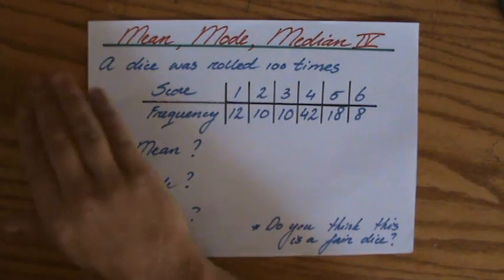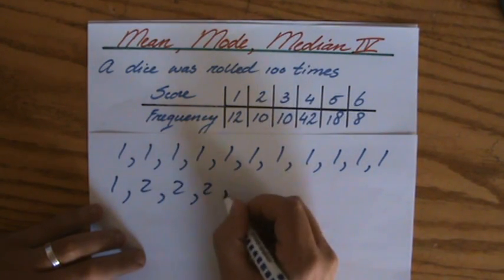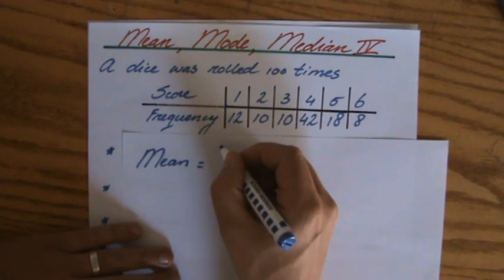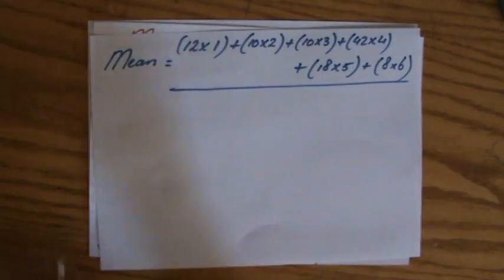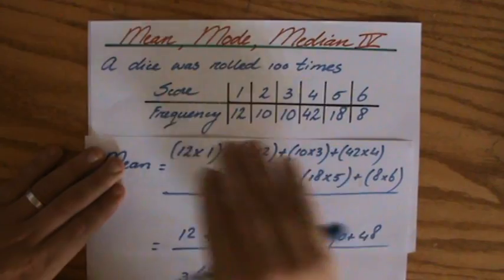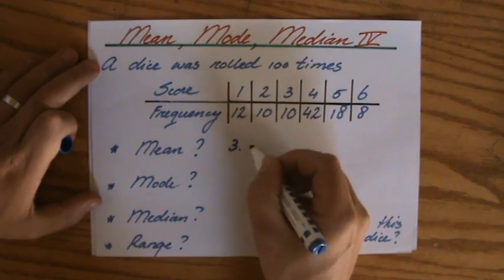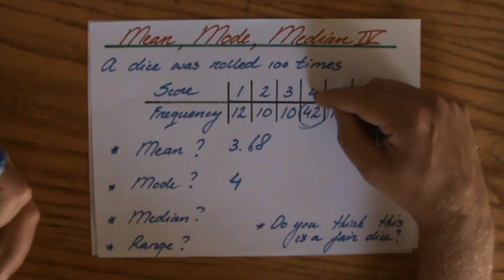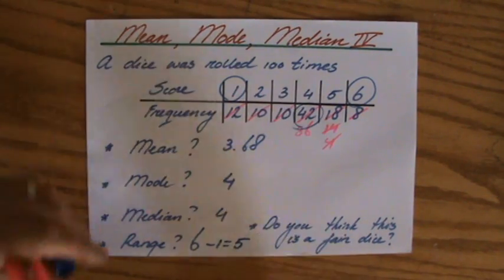How to calculate Mean, Mode, Median and Range with frequency tables - ExplainingMaths.com GCSE maths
I will explain to you how to find the Mean, Mode, Median and Range when given a Frequency table.  You will learn step by step what to do so you can pass your Maths exams too!  Check for more maths help and FREE resource, activities and worksheets. This maths video will explain this IGCSE and GCSE mathematical topic to you by providing example questions.  You can use these maths activities for your math revision to do better on your IGCSE GCSE exam paper.